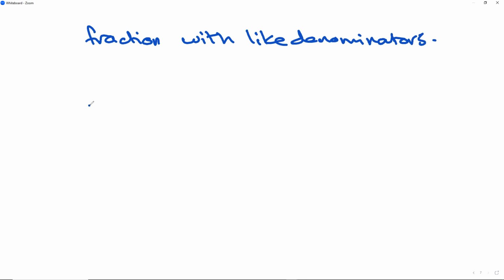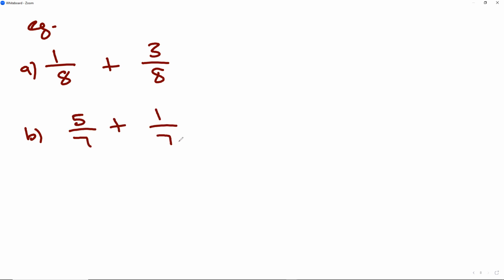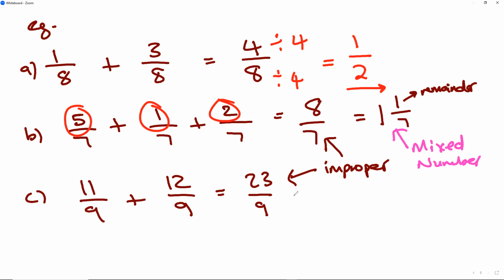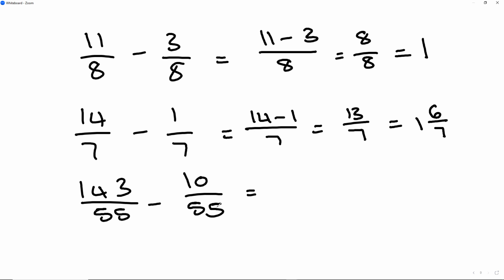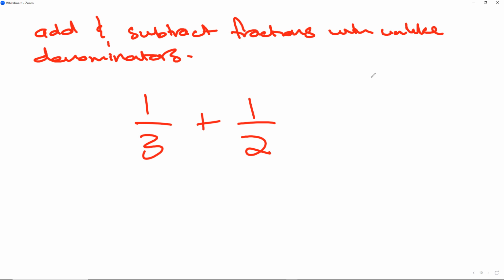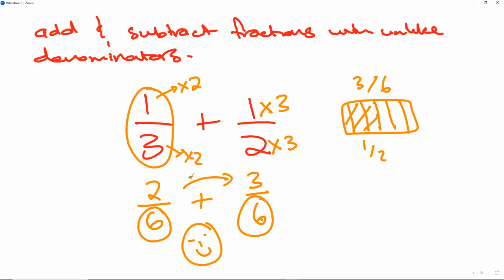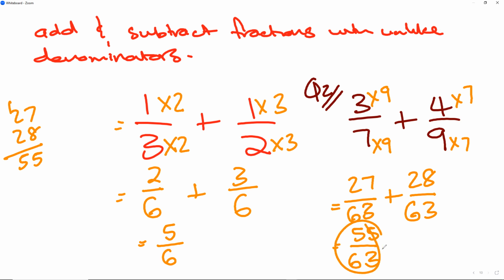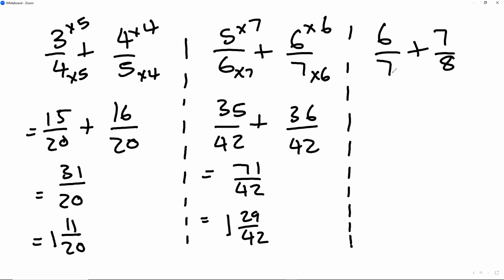Adding Fractions with like and unlike denominators